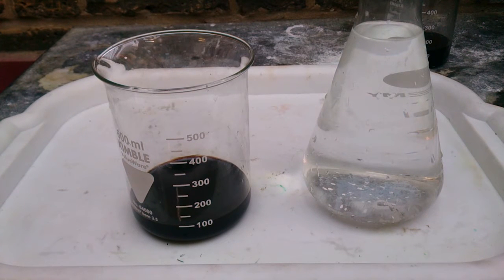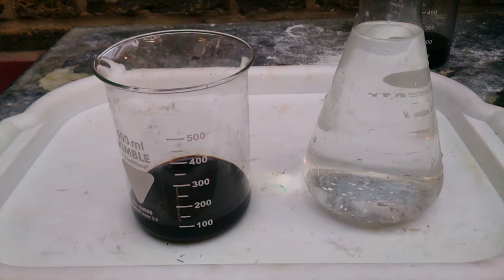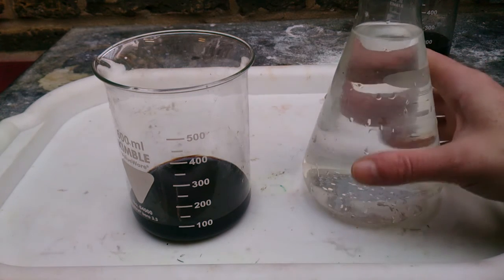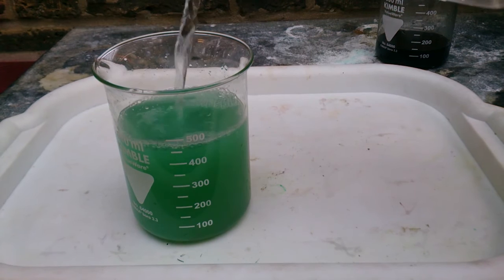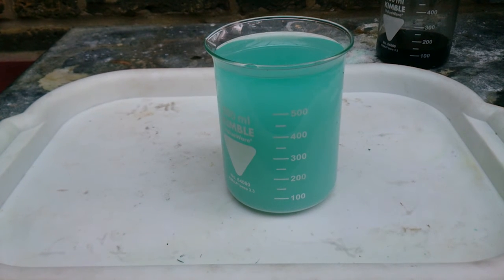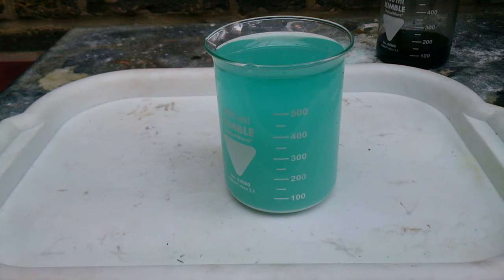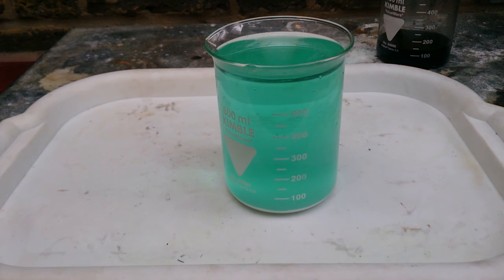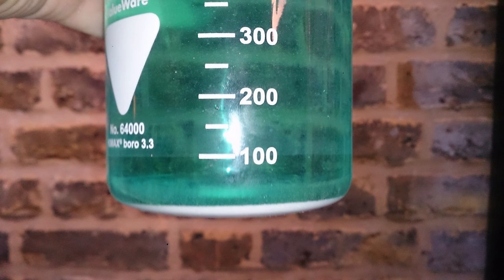Gold precipitation mistakes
This particular video is showing possible side reaction of what may happen when you have excessive amount of dissolved copper in your Aqua Regia